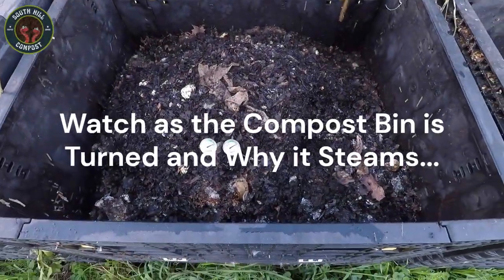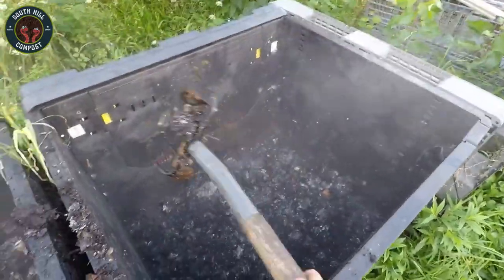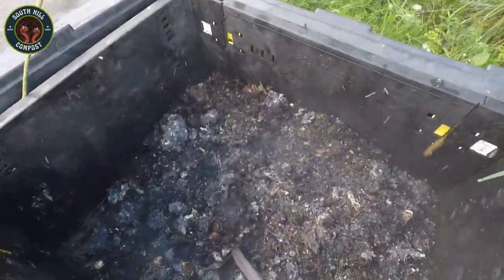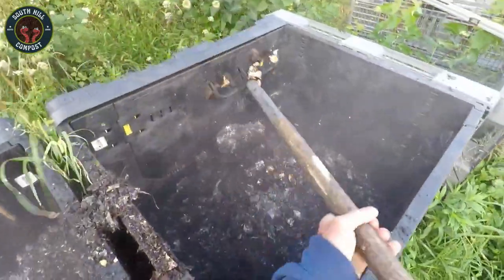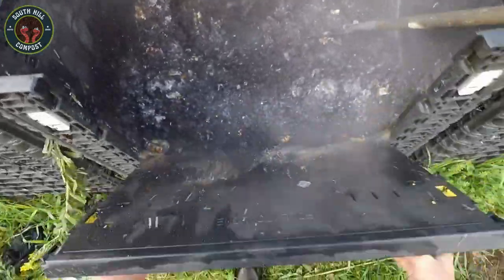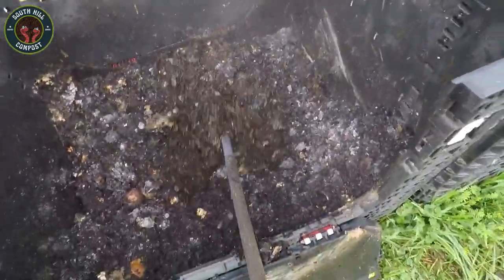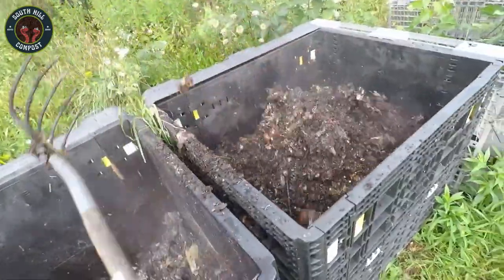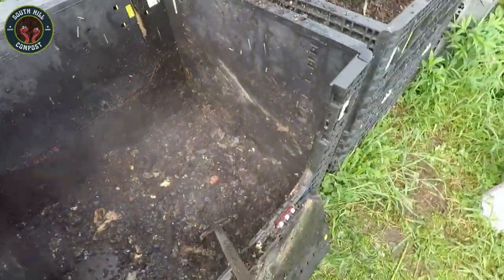Watch as the Compost Bin is Turned and Why it's Steaming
Welcome to our latest video where we dive deep into the art and science of composting! 🌱 In this episode, we explore why compost piles steam and how that heat is a key indicator of a healthy, active compost process. Learn how to balance greens and browns, maintain the ideal moisture level, and ensure your compost stays hot for faster decomposition. Whether you're new to composting or a seasoned gardener, this video will give you practical tips for transforming organic waste into rich, nutrient-dense compost.